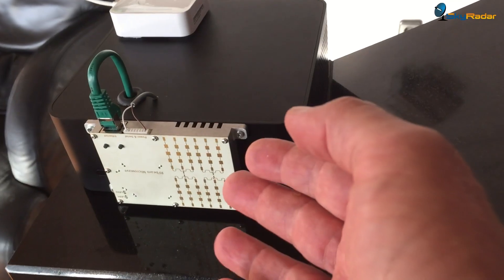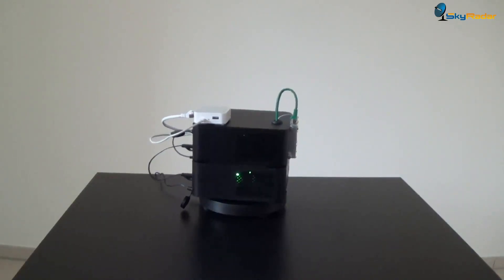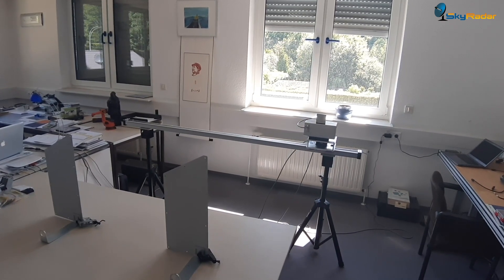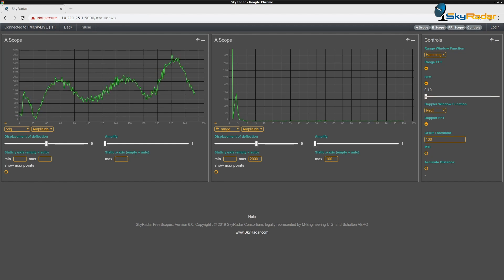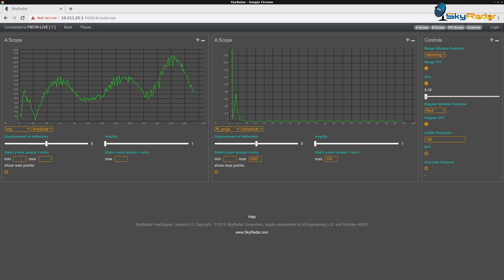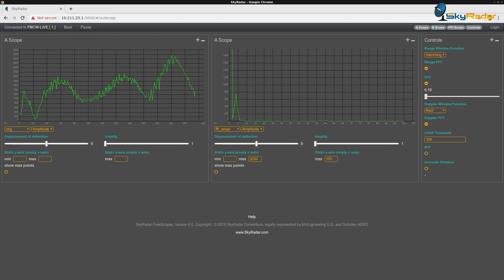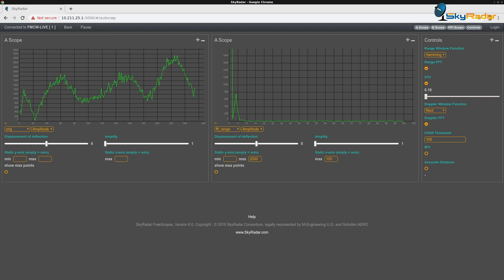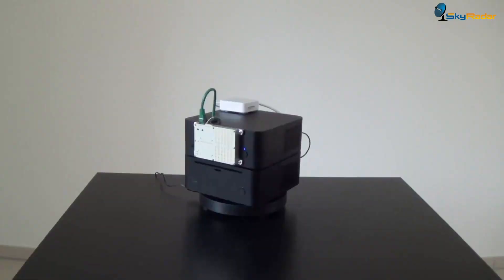SkyRadar's FMCW Base Module 6.0 - FMCW, Doppler, FSK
The plug-and-play Radar operates with max 75 mW, and can be started within minutes. It operates in FMCW, Doppler and FSK mode. With the rotary tripod it can rotate and pan, driven by a high precision servo motor. On a linear axis, it can be extended into a SAR. The system has a radial resolution of 15 cm and a range of 40 m. It can be safely operated indoors and outside. The base module provides IQ raw data to unlimited concurrent student PCs. They all can manipulate the data independently with the comfortable free-of-charge FreeScopes software. A-scopes, B-scopes, PPI-scope, lots of filters and amplifiers are available. Students can also connect the system to MATLAB and analyze the IQ Raw-data directly. Developed for universities and ATCO/ATSEP in the frame of ICAO-based qualification. The training system is for civil use only.